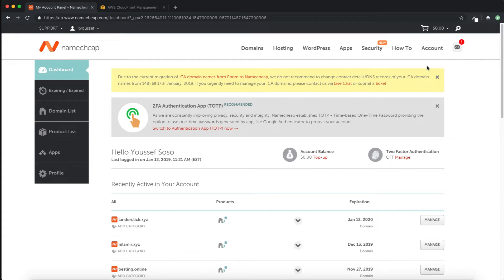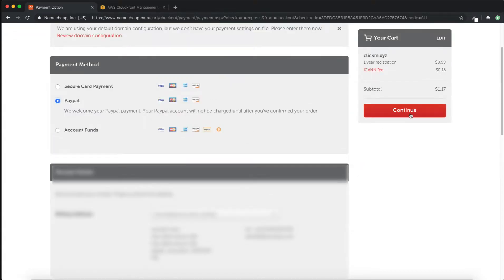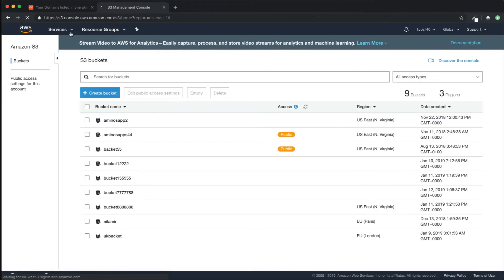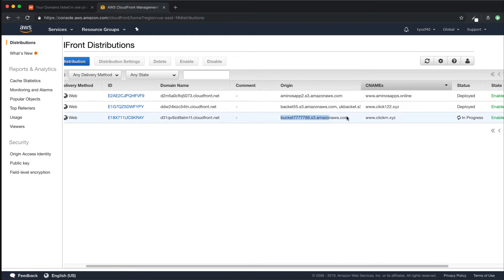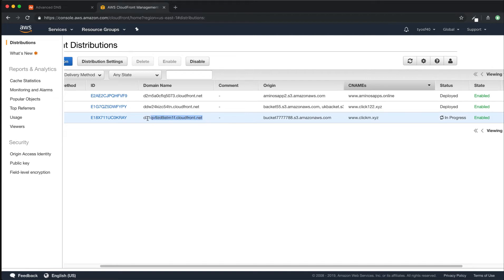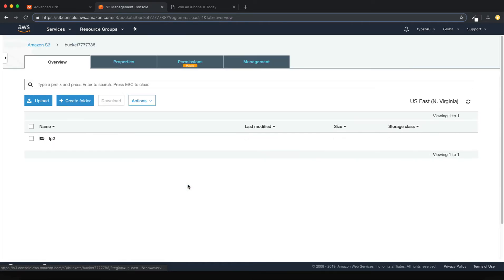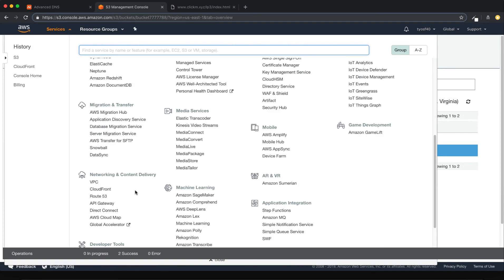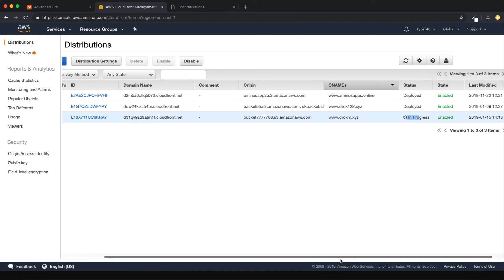3 - Add CDN to your landing page, and use a custom domain name.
In this tutorial i will explain the following:

1 - how to use amazon CloudFront as a CDN with your bucket.

2 - how to buy a domain name, i have used NameCheap.

3 - how to link your domain name with amazon CloudFront/CDN

make sure you always use CDN in all of your landing pages.